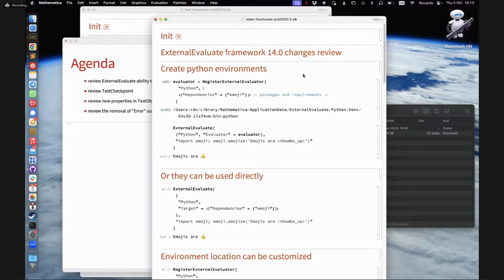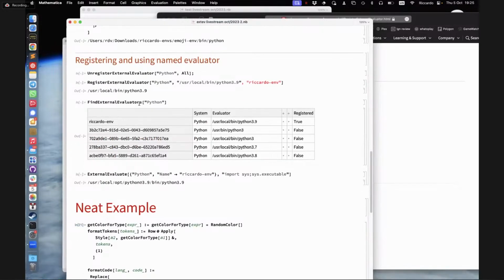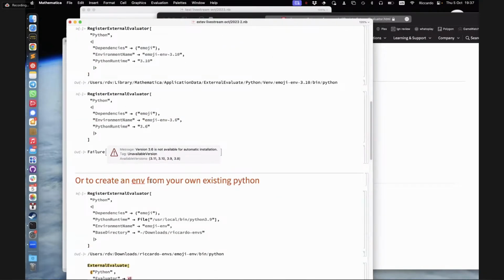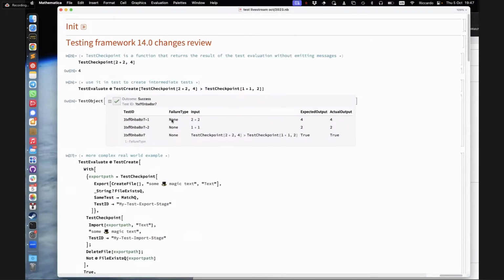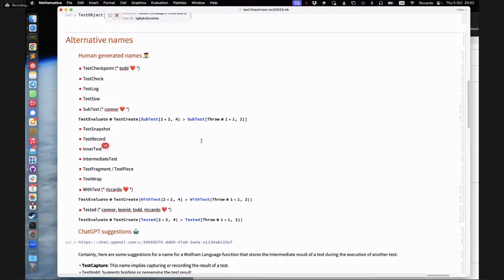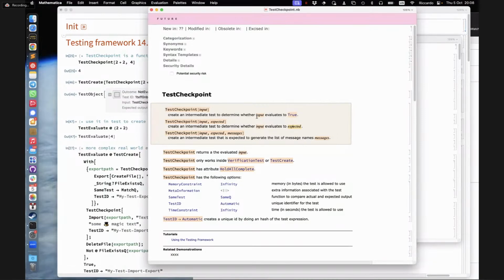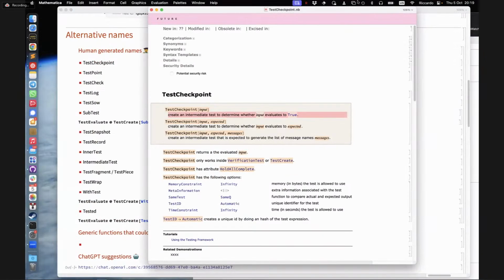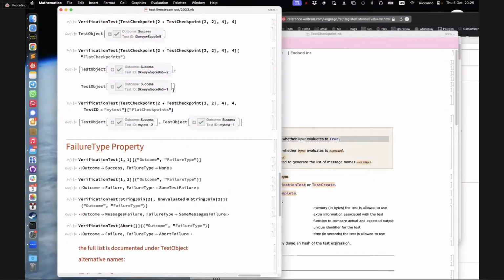Live CEOing Ep 757: Language Design Review of ExternalEvaluate functionality and TestCheckpoint